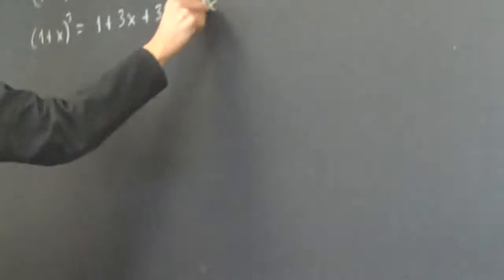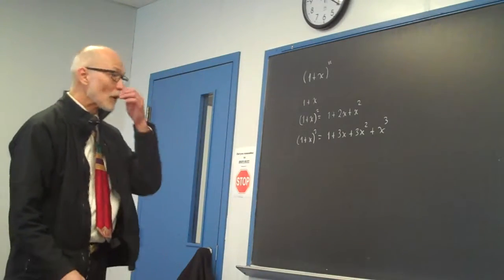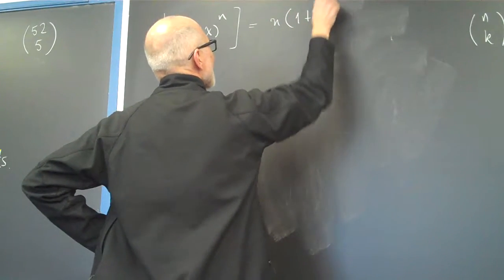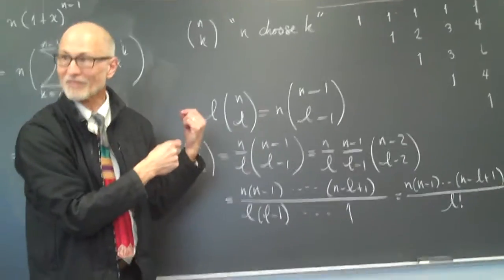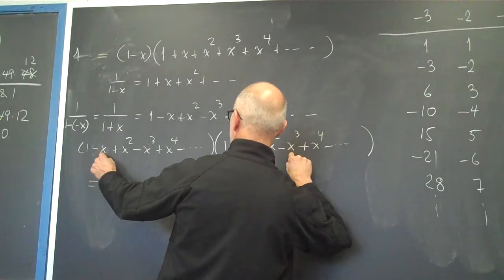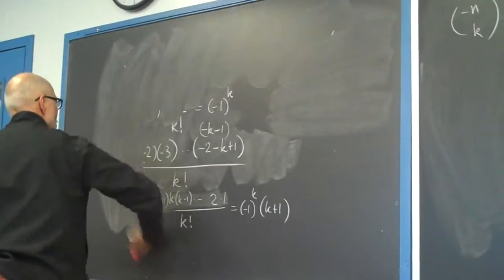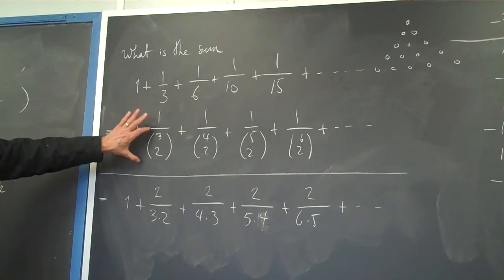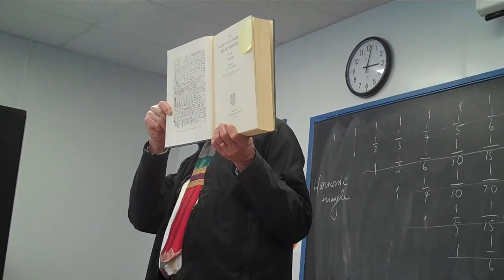Ulster Community College Math Talks 1 (4/8/16)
Ulster County Community College Math talk Series.
Thanks to Dr. John McCleary for today's presentation.
"The Binomial Coefficient, a Chamber of Secrets"